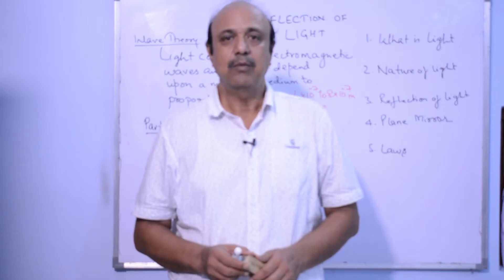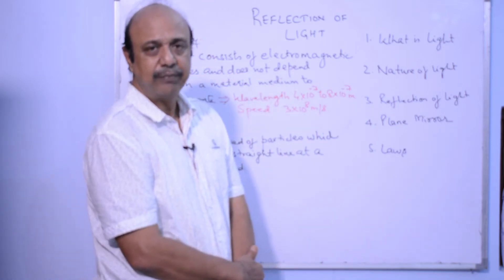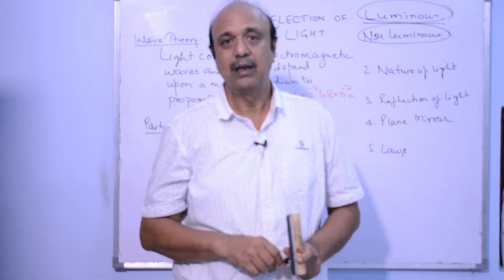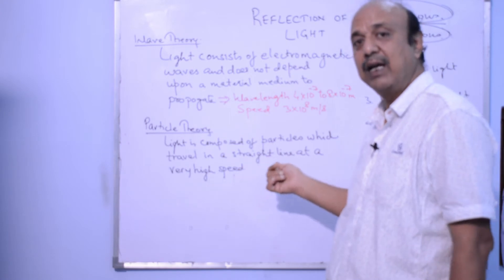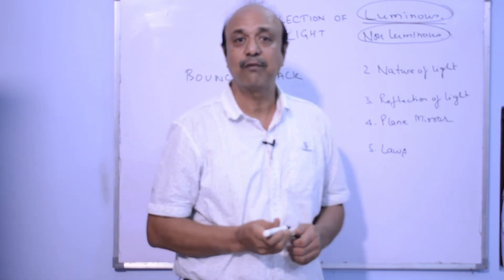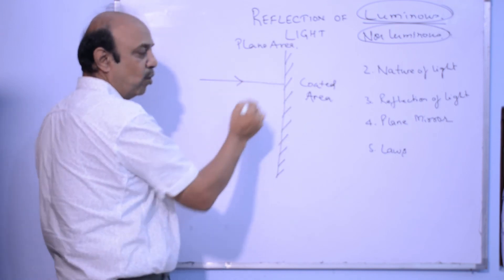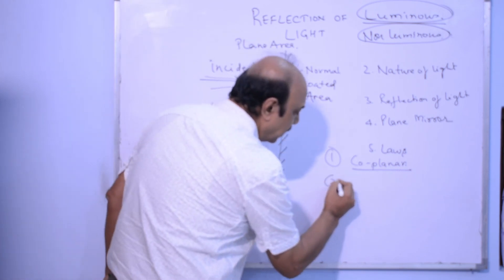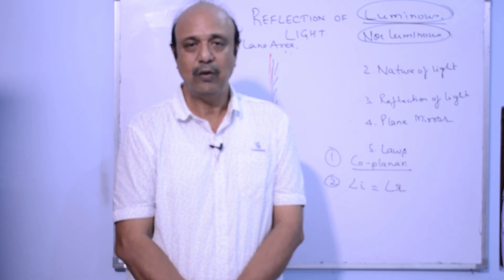REFLECTION OF LIGHT L1 | NATURE OF LIGHT | Class X | Physics | APEA | Bhupesh Sir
REFLECTION OF LIGHT Lecture 1
Nature of Light
Wave theory and Particle theory
Reflection of Light
Plane Mirror
Laws of reflection of light